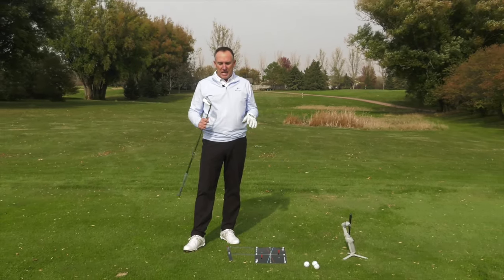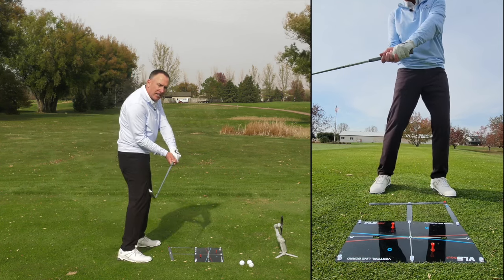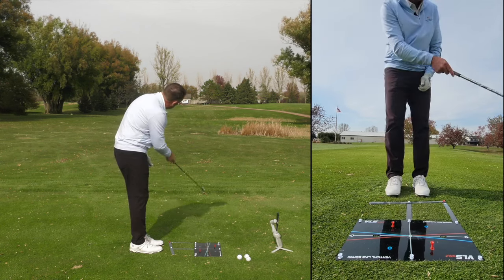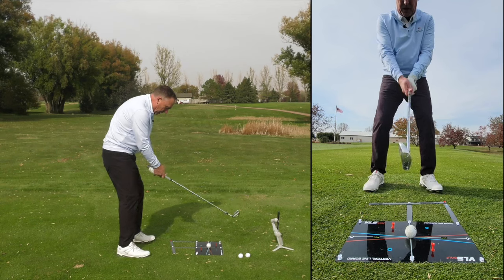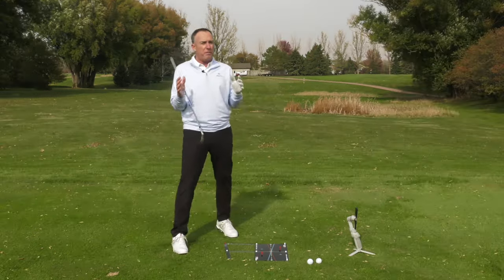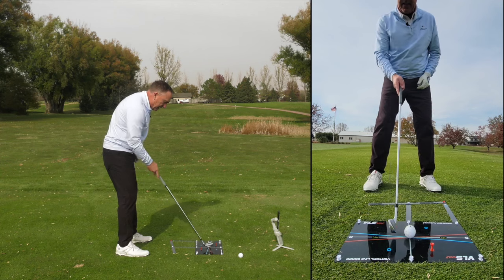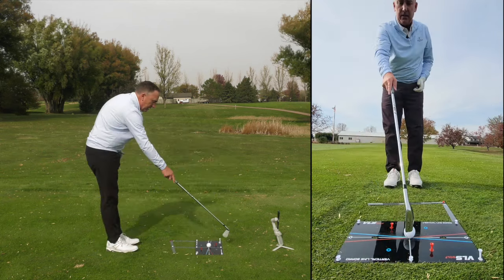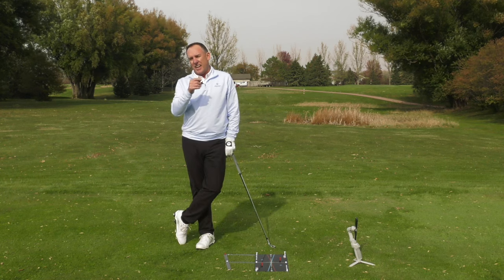How to Hit a Fade With Control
Learn how to hit a fade with some control with this easy golf lesson from Todd Kolb!